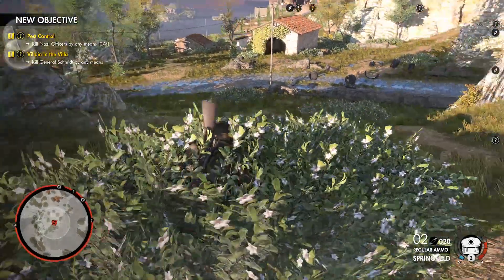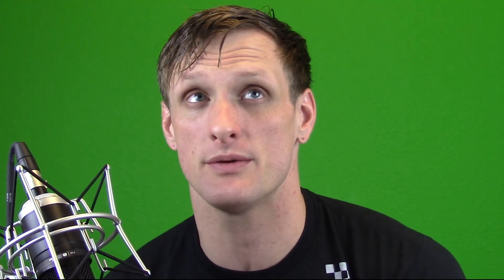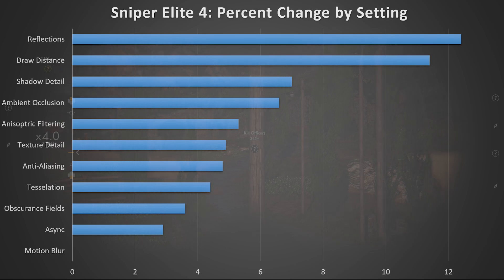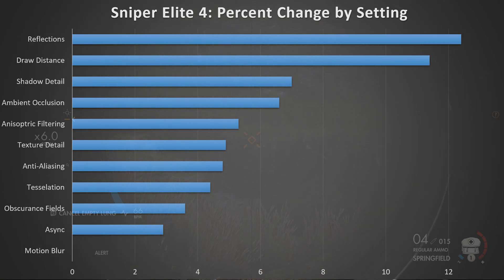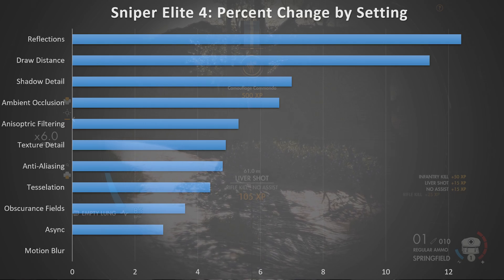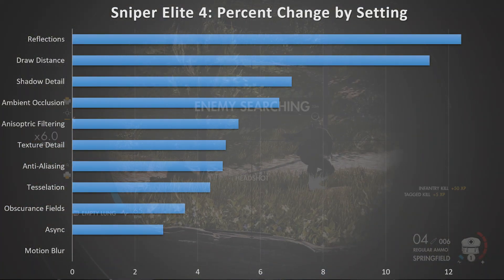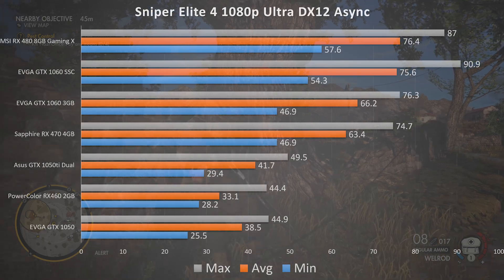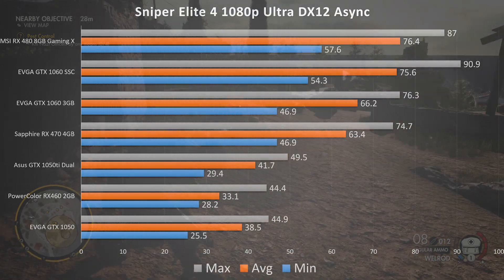Sniper Elite 4 PC Benchmark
Benchmark testing for Minimum, Average and Maximum framerates and fps gains per setting in Sniper Elite 4 using the Nvidia GTX 1050, 1050TI, 1060 3GB, 1060 6GB, and AMD RX 460, 470, 480. Game tested at ultra settings with the latest drivers available at release.

Test Bench:
MSI Z170A SLI
Intel I7 6700k
GSkill TridentZ 32GB Ram
OCZ RD400 256GB M.2
Corsair H110i GT